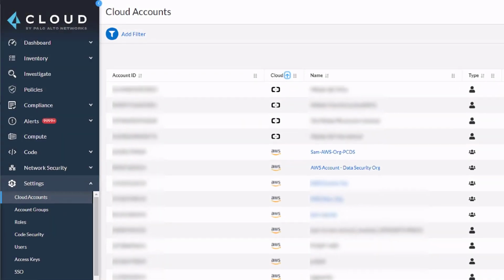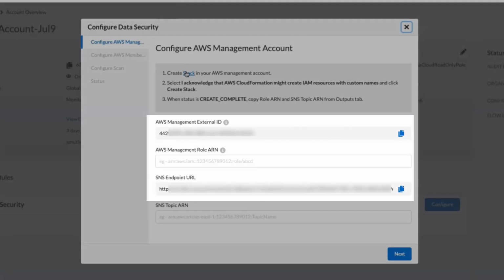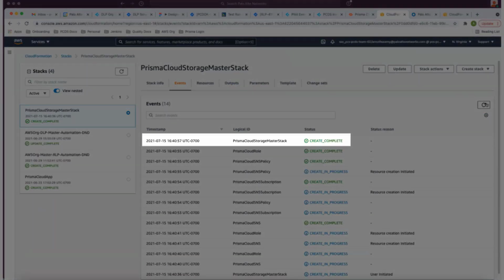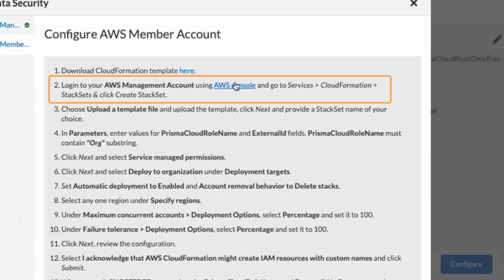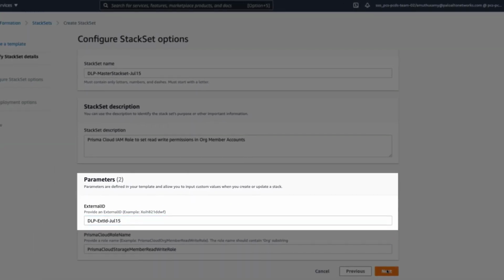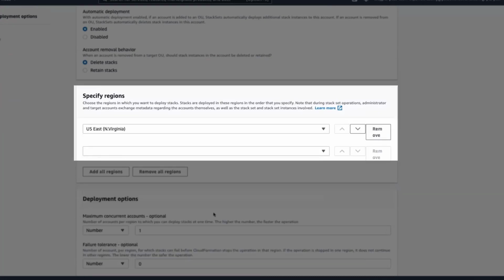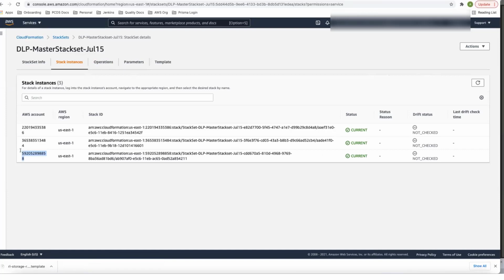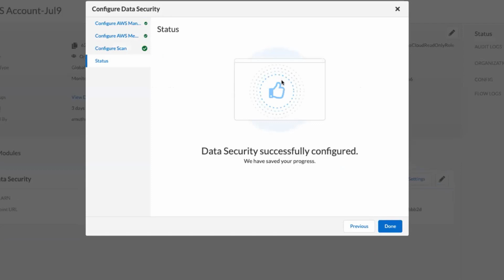Configure Data Security for AWS Organization Account